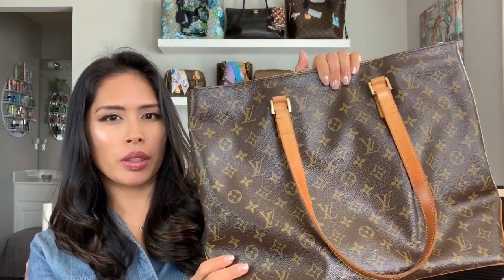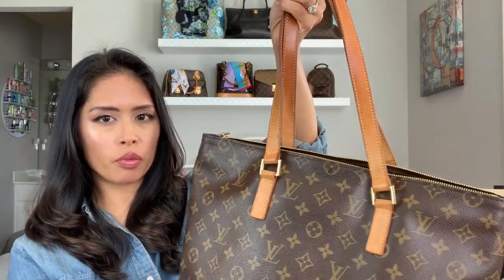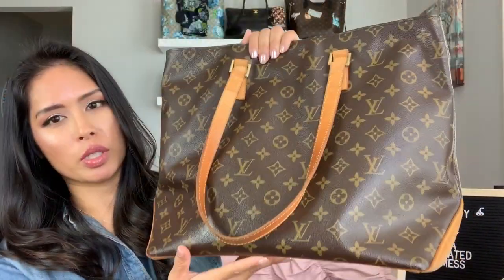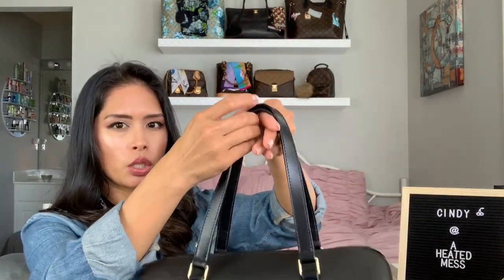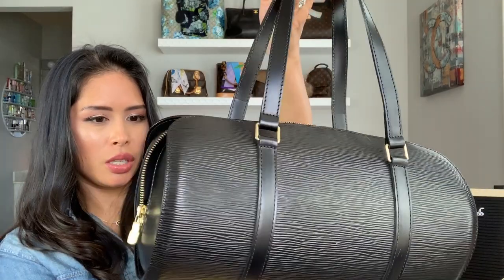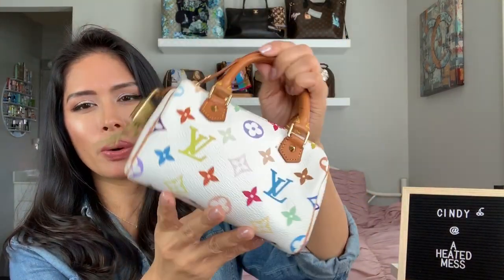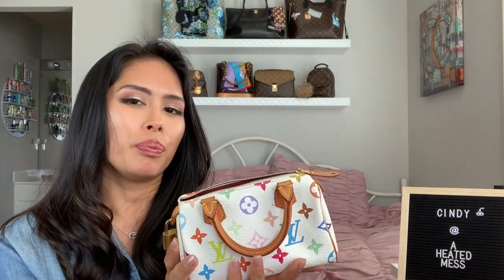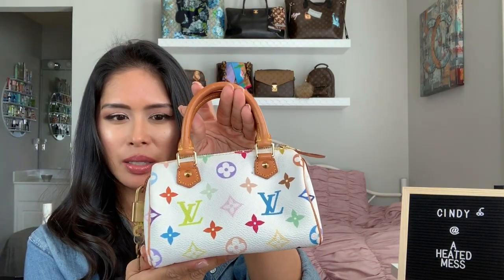TAG! My Most Used, Least Used, and Cutest Handbags (inadvertent Louis Vuitton edition)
So excited to share my picks for the Most Used, Least Used and Cutest Handbag Tag, which was my first tag video!

I tag all of you! And these wonderful ladies here (you may have already done this but if your picks have changed sine then I'd love to see an updated video!):

On Me:
Denim Dress

My Favorites:
Lobster clasp large
Lobster Clasp *without chain*
Crossbody Chain strap
Crossbody Smaller chain strap
Key ring lobster clasp extenders small
Agenda pouch
Agenda pen
4 Leaf Clover Bag Charm
Pom Bag Charm
Bear Charm
Tassel charm
Neverfull Bag organizer
Sheet Mask set
Stroller Hooks
Baby Bottle / Sippy Cup Strap holder